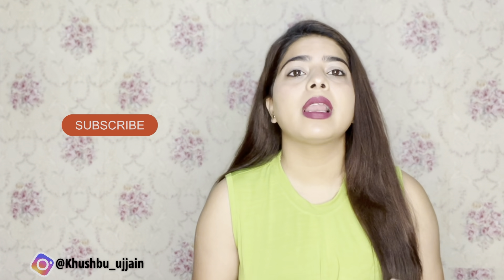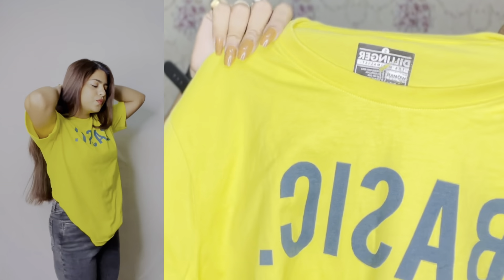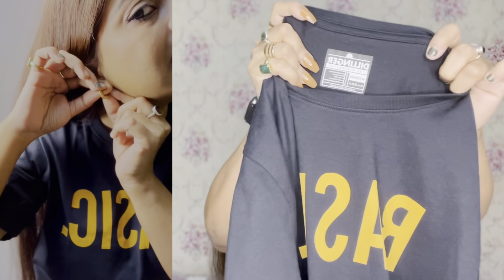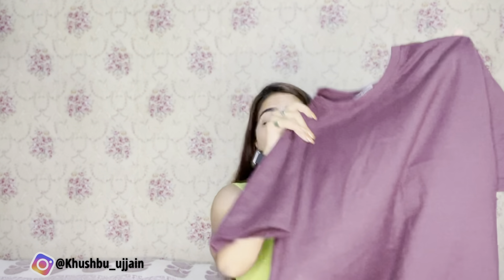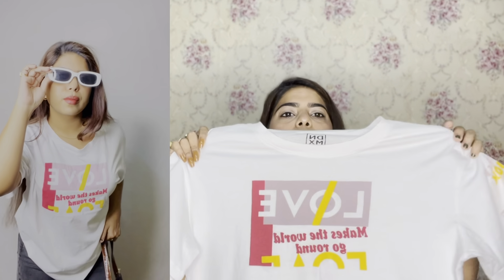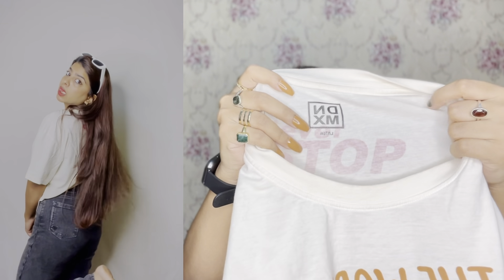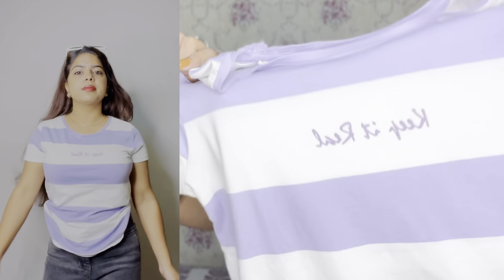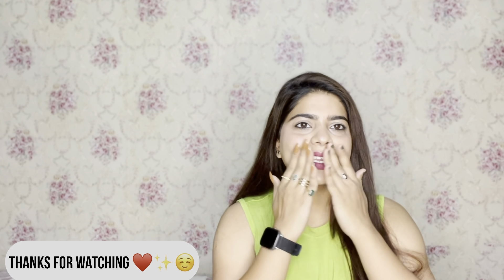*Ajio Tshirt Haul* starting at Rs179 || Try on Haul ||Oversized Tshirt || Khushbu Ujjain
🦋 Find me on other social media platforms :-
♥️ Ajio Tshirt link
1. DILLINGER Women Yellow  Printed Round Neck Longline Oversized Pure Cotton T-shirt

2. DILLINGER Women Burgundy & White Back Printed Oversized Cotton Longline T-shirt

3. DILLINGER Women Black  Yellow  Printed Round Neck Oversized Pure Cotton T-shirt

4. DILLINGER Women Black  Yellow  Printed Round Neck Oversized Pure Cotton T-shirt

🦋 My Name?
 Khushbu Ujjain
🦋 Age?

Copyright - All the contents of this channel is made by the channel owner (Khushbu Ujjain), so do not use or copy any content without permission.
 💕KHUSHBU UJJAIN 💕